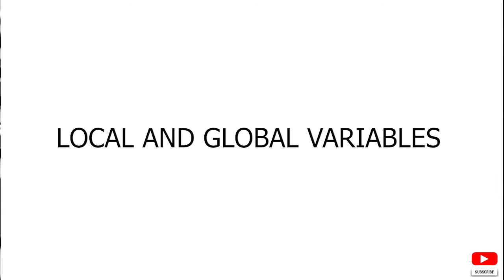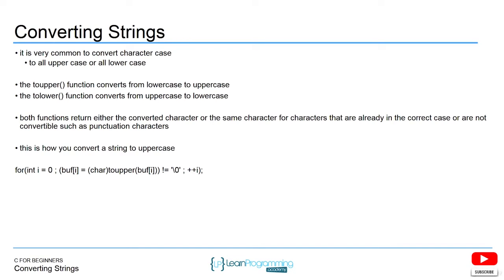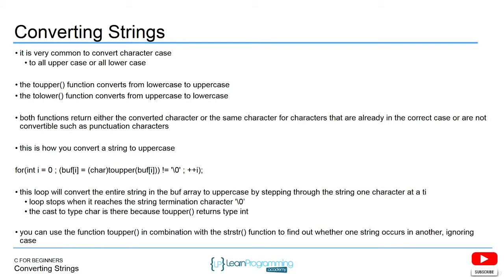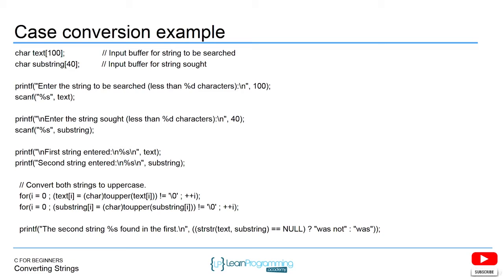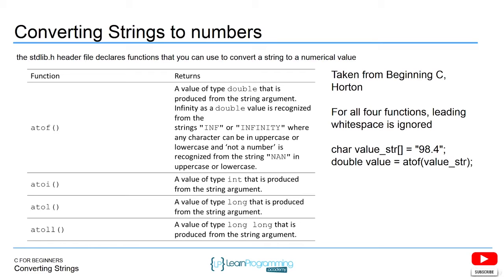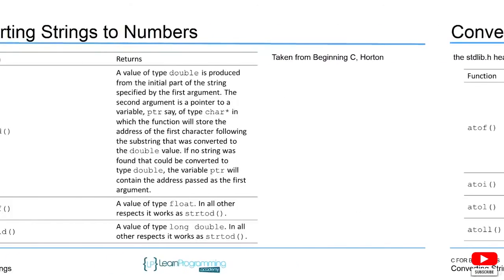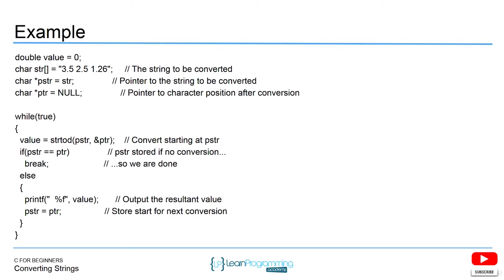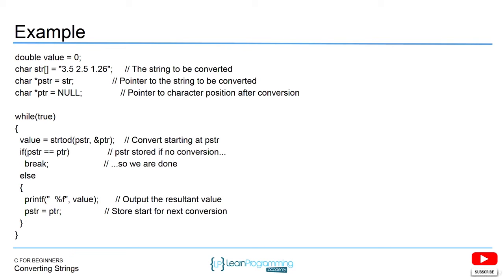35 Converting Strings in c programming for beginners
Welcome to the best tutorials on the planet.
In this video we take a look at string conversion of strings in c programming for beginners